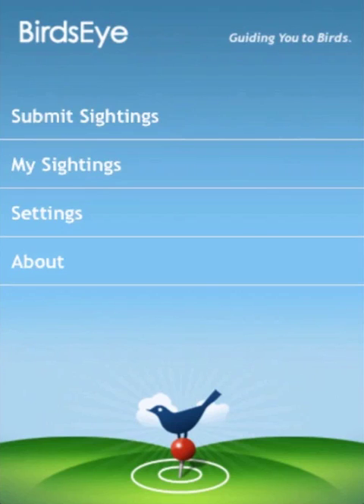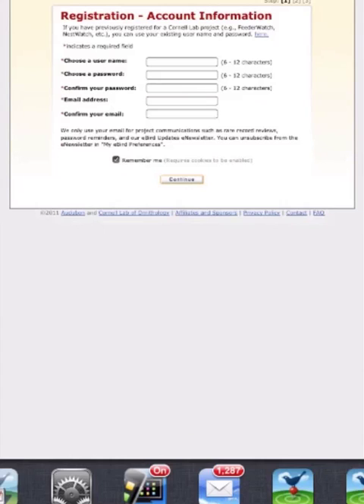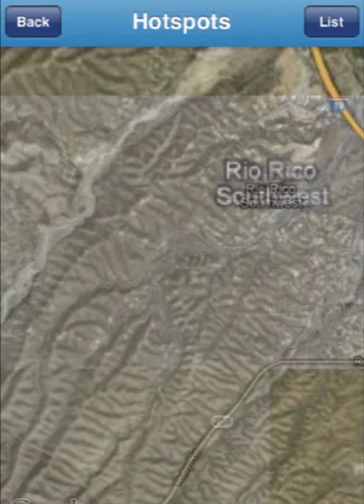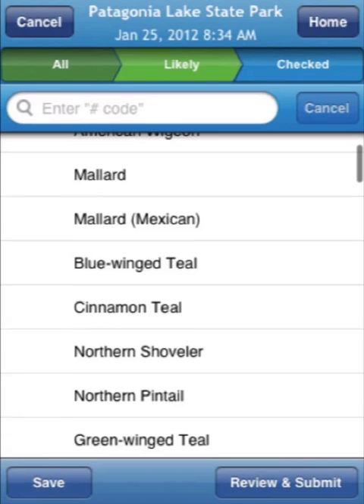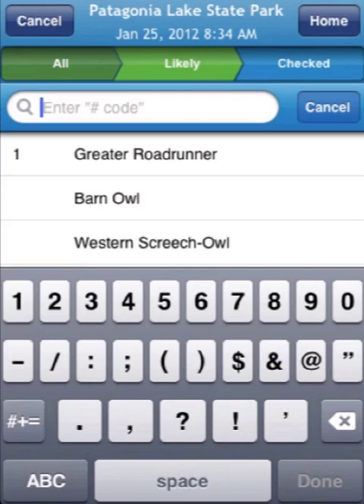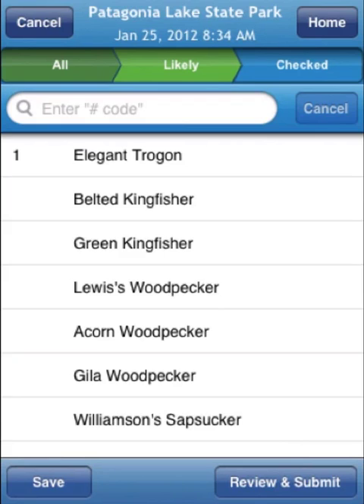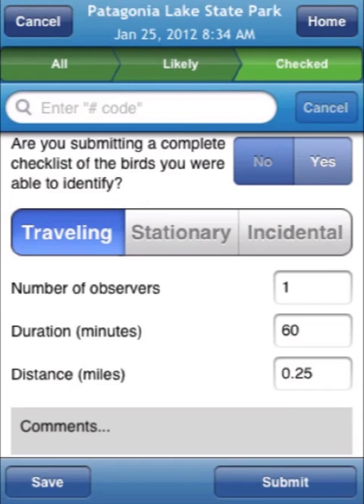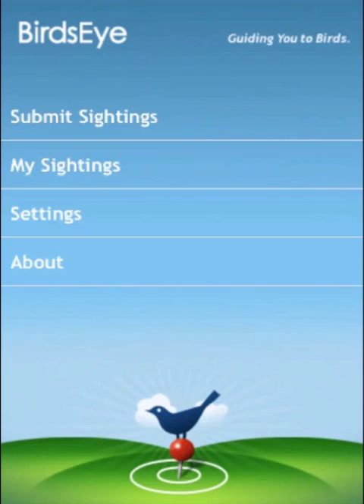BirdLog Patagonia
How to use BirdsEye Log, the iPhone app that lets you add observations to the Cornell Lab of Ornithology's database of bird sightings, eBird.